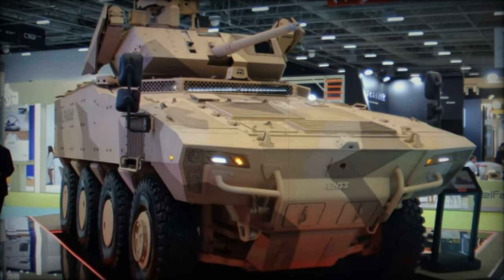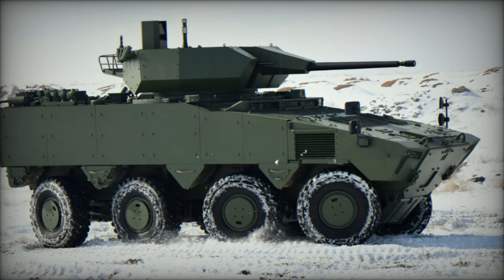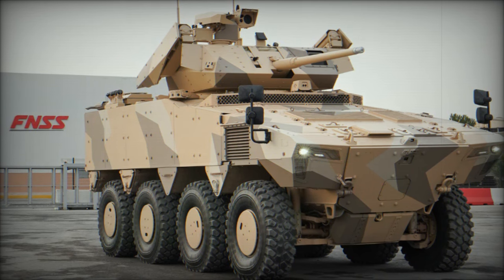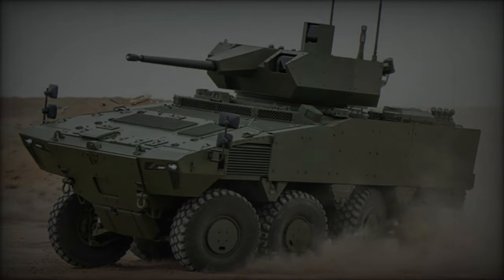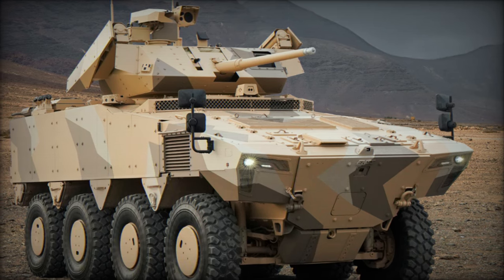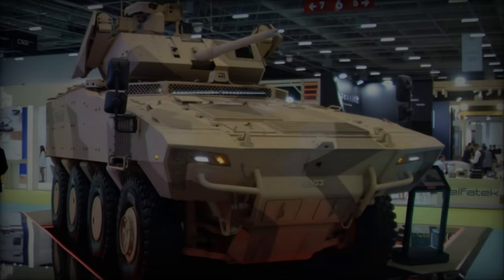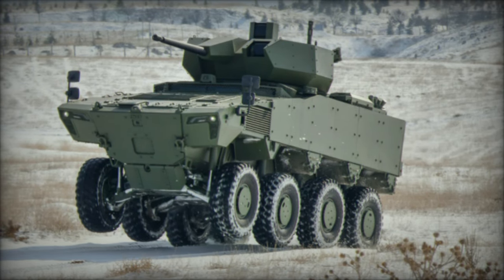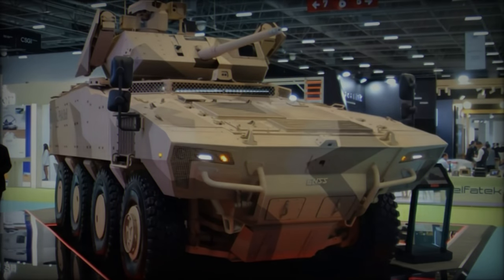FNSS' new Pars Alpha 8x8 could fire anti tank missiles over 4km while on the move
Discover the cutting-edge FNSS Pars Alpha 8x8 armored vehicle, recently unveiled at the SAHA 2024 exhibition. This state-of-the-art vehicle represents the latest advancement in FNSS's Pars family, designed for mechanized infantry operations. The Pars Alpha boasts superior mobility, enhanced survivability, and operational performance, equipped with a hydropneumatic suspension system for optimal terrain handling. With a powerful 711-horsepower diesel engine, it achieves impressive speeds exceeding 115 km/h and a range of over 800 kilometers. The vehicle meets stringent STANAG 4569 standards for ballistic protection and features the innovative TEBER-II 30/40 Remote Controlled Turret, allowing for versatile armament options. Experience the future of armored vehicles with the Pars Alpha, designed to excel in urban and battlefield conditions while ensuring crew safety and situational awareness.